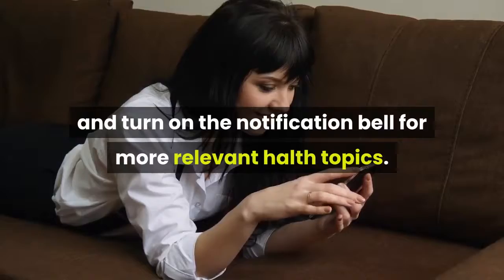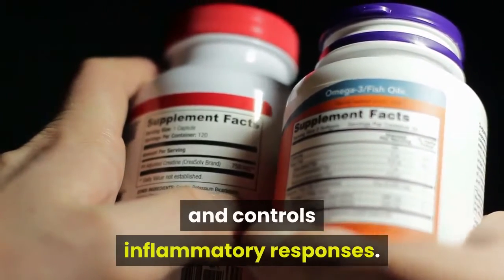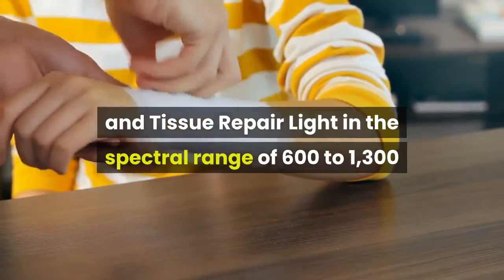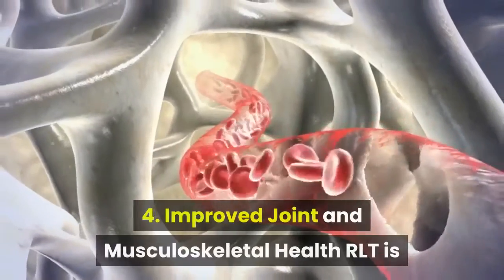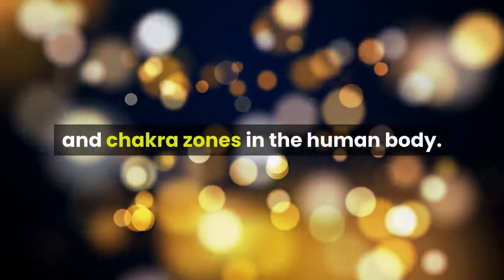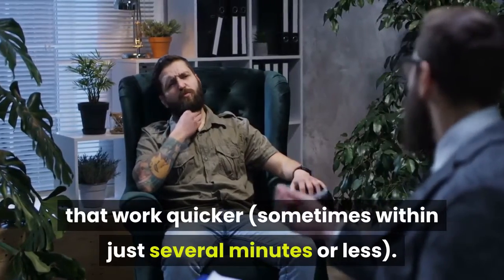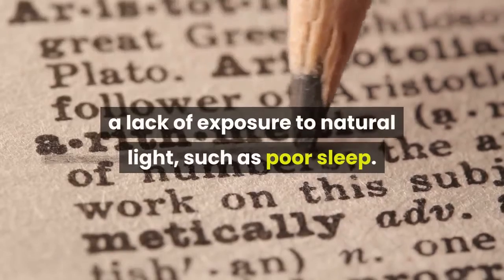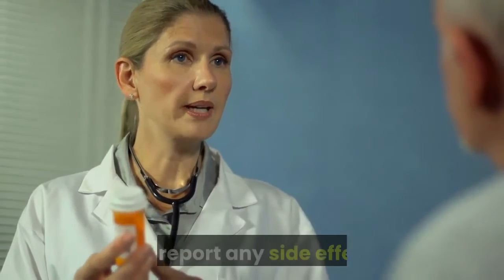red light therapy does it work to boost overall health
Stop Fat Storage Health Pioneers

There is some misrepresentation of images in some of my videos. The reason has been that, there are some images and words that YouTube doesn't accept to be uploaded. To comply with the YouTube community guidelines.

All advices in these videos are to be taken with caution. Please visit your nearby hospital for any health-related issues you may be facing.
Thanks.